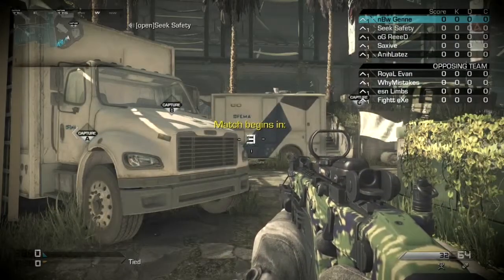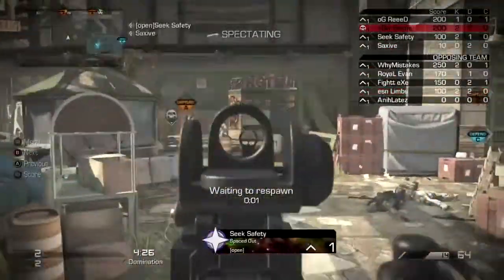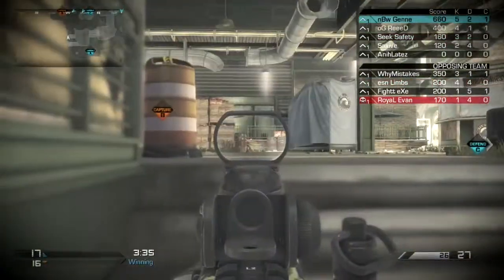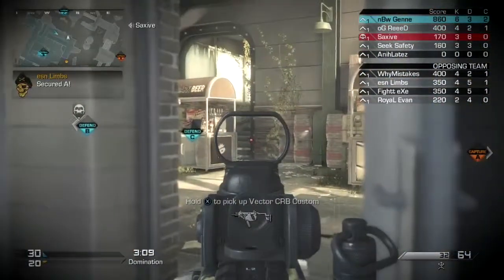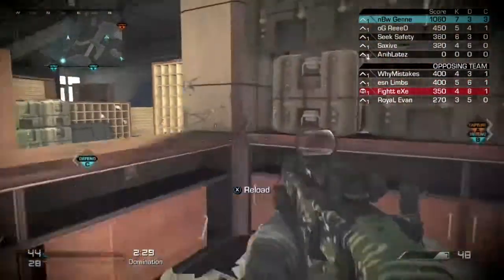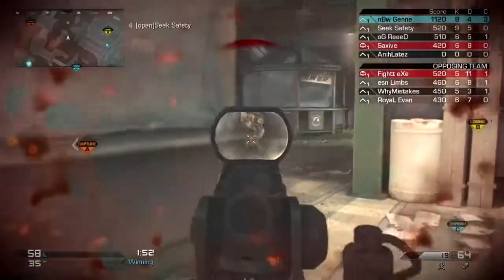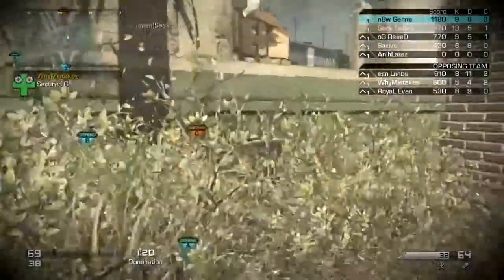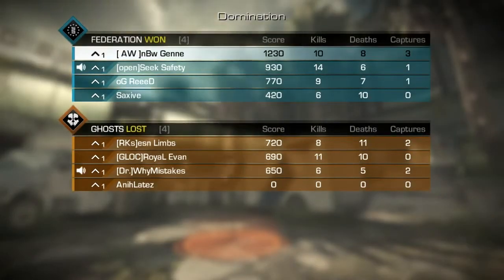MLG 8s How To Obj Review COD Advance Warfare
Objective ( OBJ )